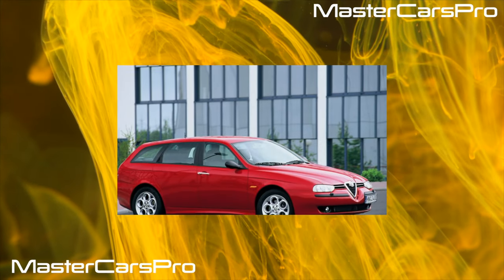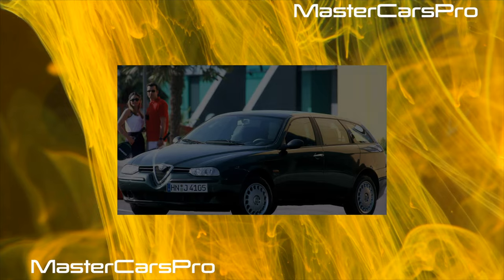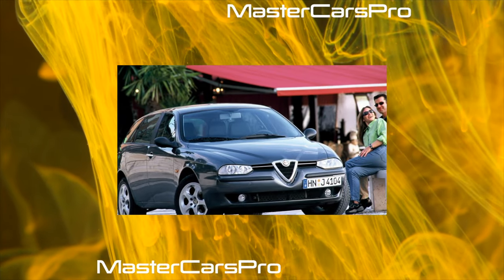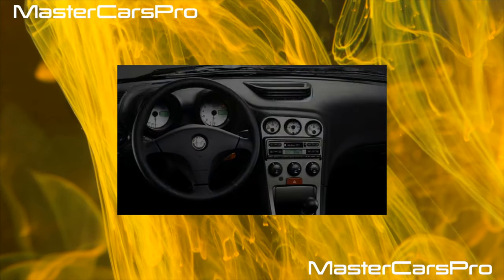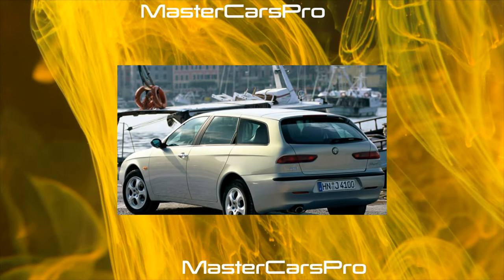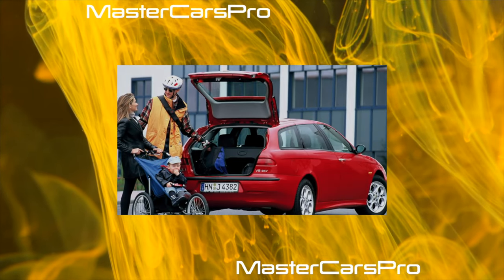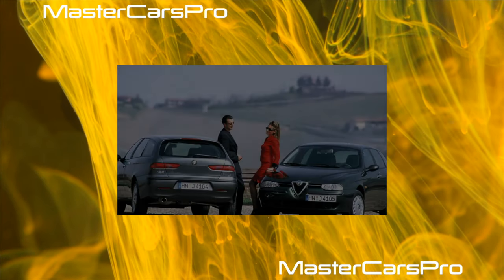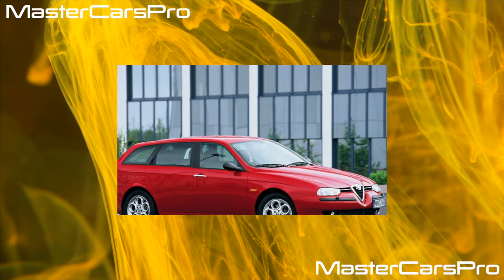What are the cons of owning a Alfa Romeo 145 - 146 (1994 - 2001)?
The most common problems with a used Alfa Romeo 145 146?